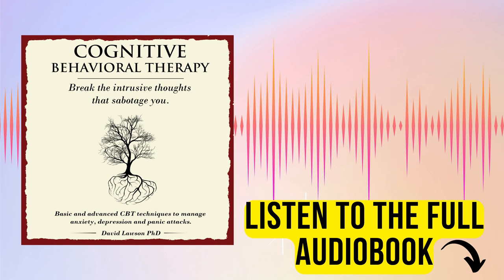Cognitive Behavioral Therapy by David Lawson PhD | Audiobook | First Chapter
BOOK INFO:
📚 Book Title: Cognitive Behavioral Therapy: Break the intrusive thoughts that sabotage you. Basic and advanced CBT techniques to manage anxiety, depression and panic attacks

📖 Genres: Psychology & Counseling / Managing Emotions/ BPD
✍️ Writer: David Lawson PhD
 📢  Narrator: Russell Newton
📆 Release Date: September 02, 2020

READ THE BOOK

AUDIOBOOK